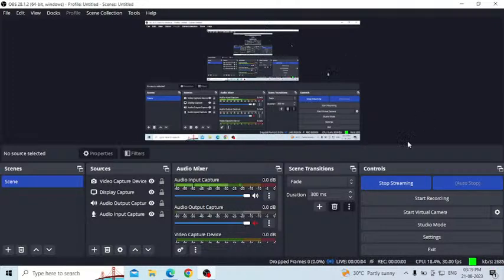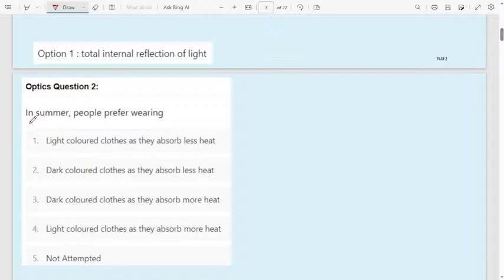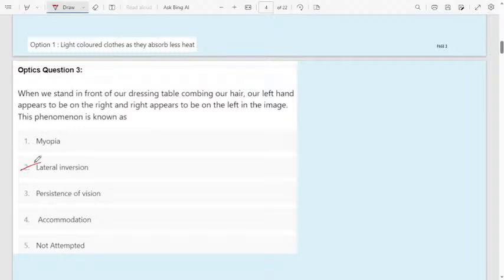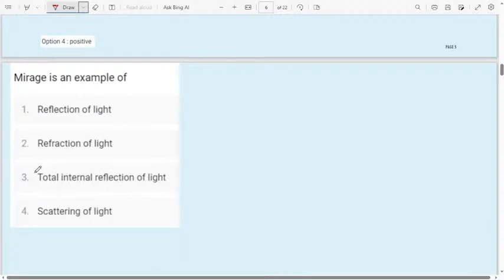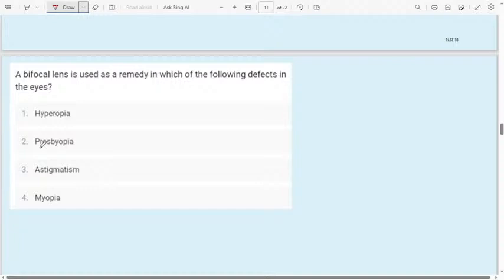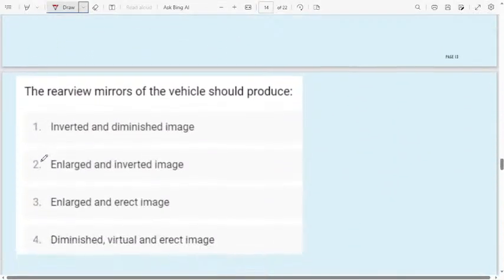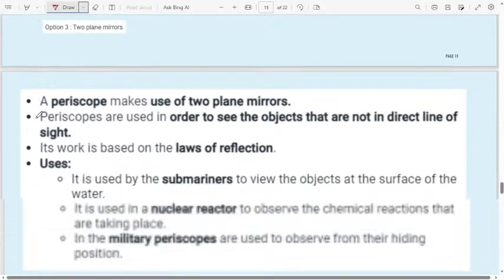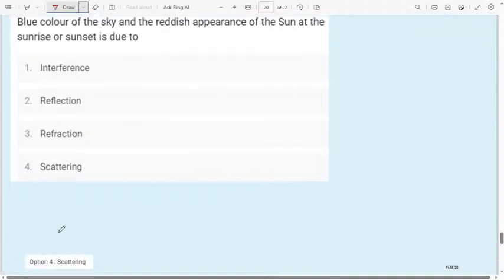KAR-TET 2023 PHYSICS - LIGHT MCQs